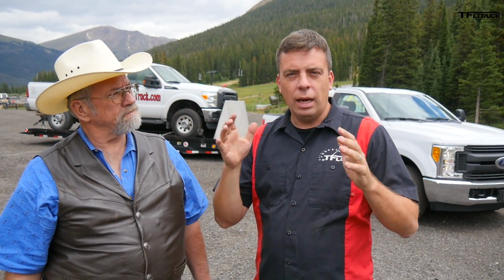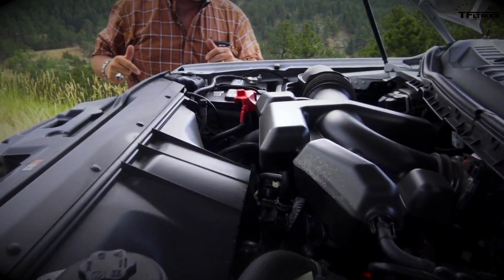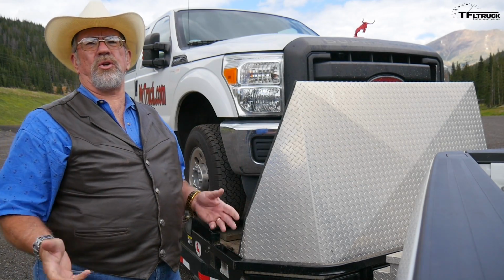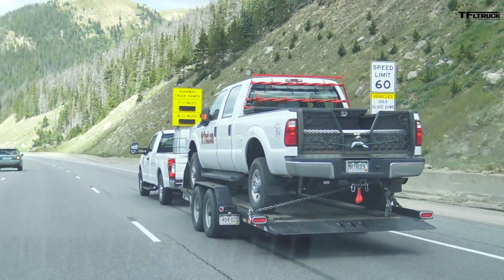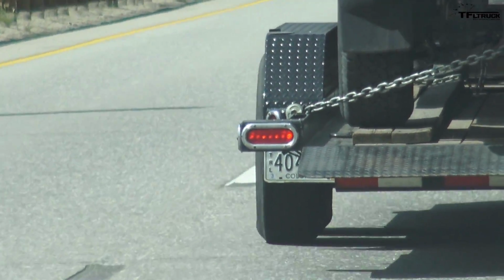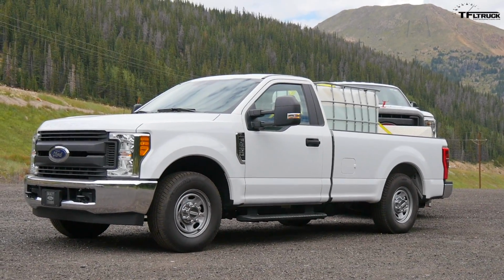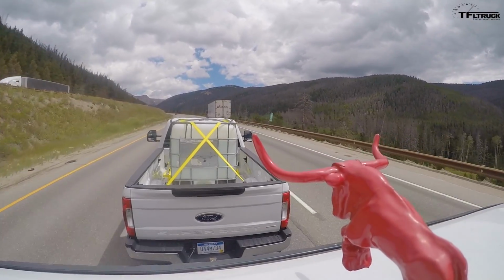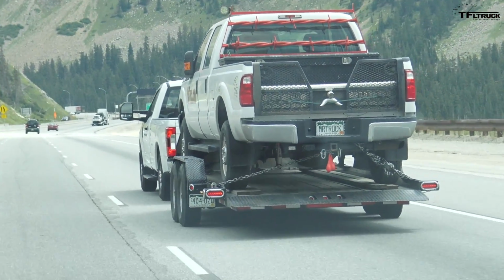Can the Ford F250 Beat the Ram HD HEMI up the Ike Gauntlet? (Part 2)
) Can the 2017 Ford F250 Gas V8 Beat the Ram HD HEMI up the Ike Gauntlet?